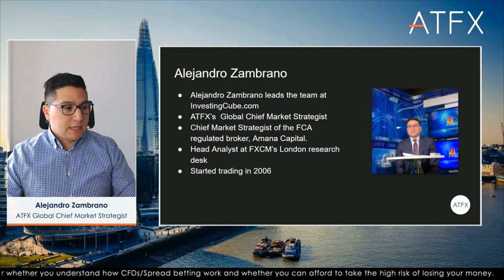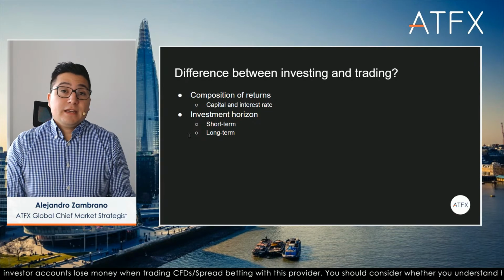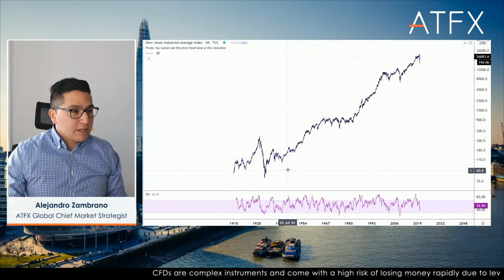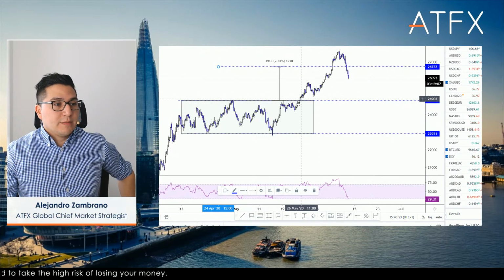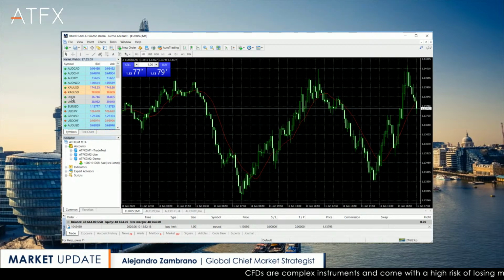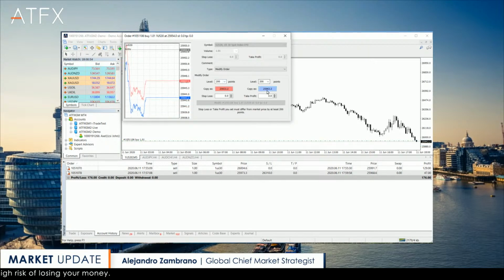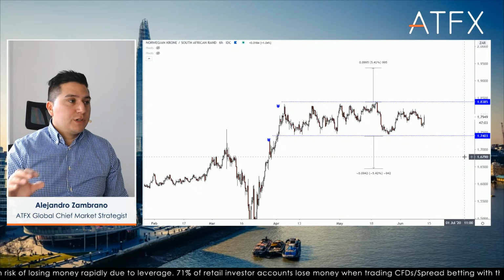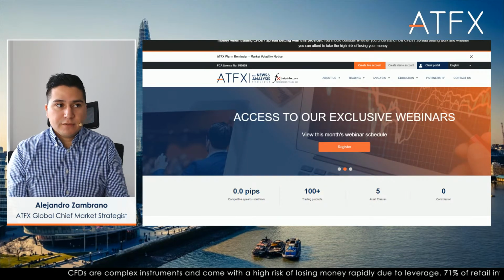Trading for Beginners : When to Buy/Sell, Place Stop Loss and Take Profit Orders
Learning how to invest can be daunting. All the options available and information out there makes it hard to make decisions.

That is why you should watch this introduction on how to gain exposure to the world’s stock markets, currencies, and commodities.

In less than 60 minutes, you will know:

• What markets are available for trading and investing
• The pros and cons of the different financial markets
• Difference between investing and trading
• How to use the MT4 trading platform to place trades
• Know when it is time to buy and sell
• How to manage your risk
• How to manage your take profit orders

Your host will be ATFX’s Chief Market Strategist Alex Zambrano. He has more than 14 years of experience in trading and investing in the markets.

CFDs are complex instruments and come with a high risk of losing money rapidly due to leverage. 67.02% of retail investor accounts lose money when trading CFDs / Spread betting with this provider. You should consider whether you understand how CFDs / Spread betting work and whether you can afford to take the high risk of losing your money